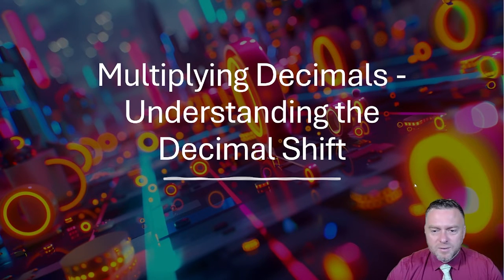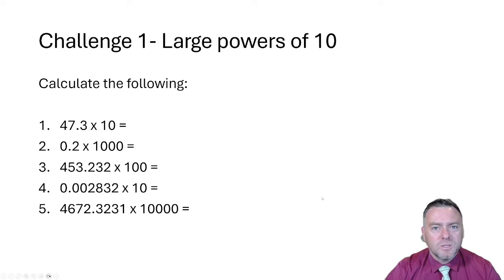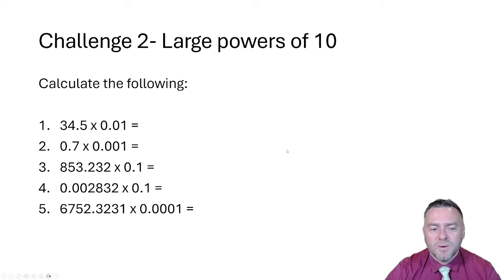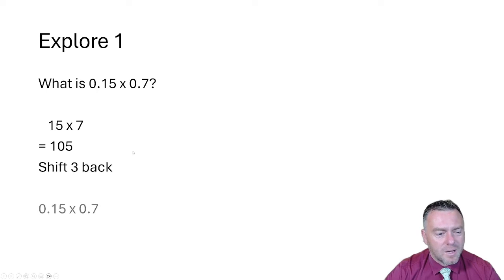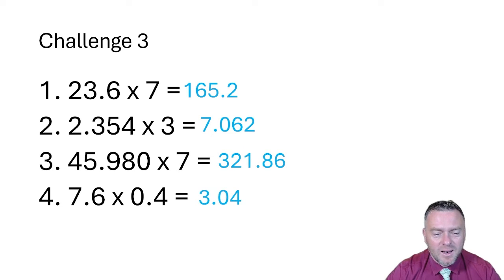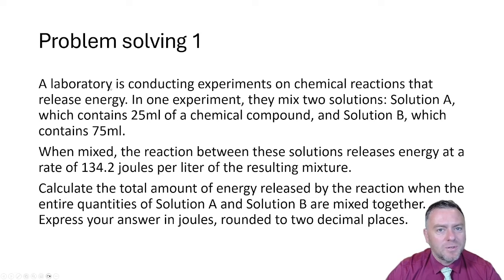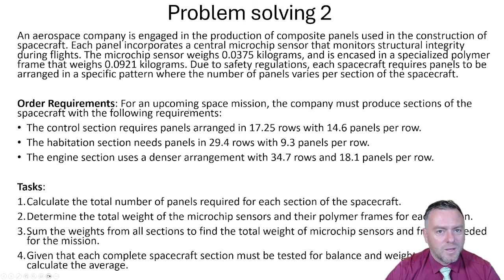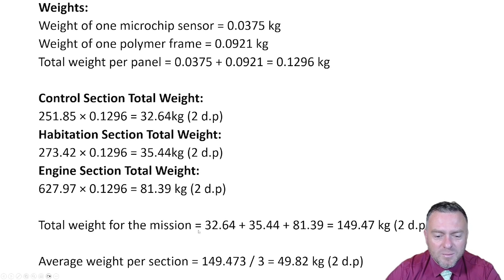Multiplying Decimals Made Easy: Master Decimal Shifts & Beyond! 🧮✨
Unlock the power of decimal multiplication with our step-by-step tutorial! Perfect for students, educators, or anyone looking to strengthen their math skills, this video simplifies the process of multiplying decimal numbers, starting with basic decimal shifts and advancing to more complex scenarios. 🌟🔢

We begin by exploring the concept of decimal shifts with tens, showing how moving the decimal point can simplify your calculations and make multiplication faster and more intuitive. Once you're comfortable with this technique, we'll guide you through more intricate multiplications involving larger and more complex numbers. 📏🚀

What you’ll learn:

Fundamentals of multiplying decimal numbers
How to use decimal shifts with tens for easier calculations
Strategies for tackling multiplication with more complex decimal numbers
Practical examples and exercises to enhance your understanding and proficiency
Thank you for joining us! Your support helps us continue creating clear, effective math tutorials that can make a real difference in your learning journey. 📈🎓